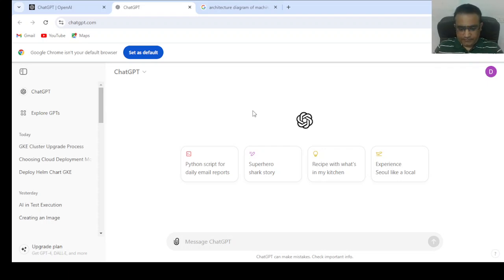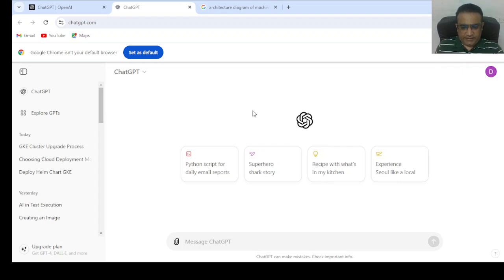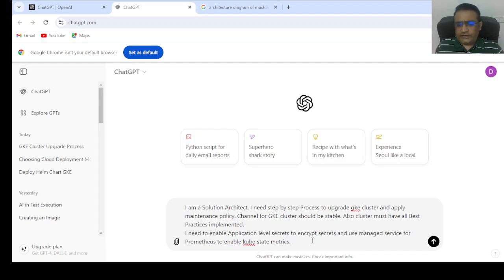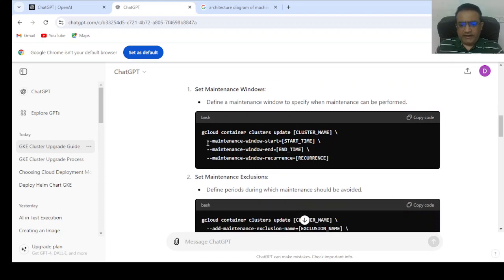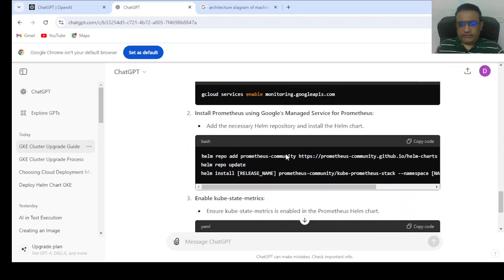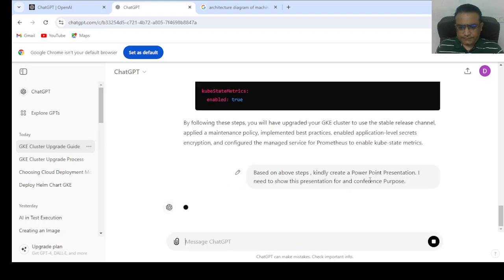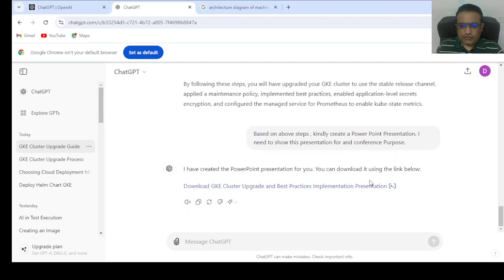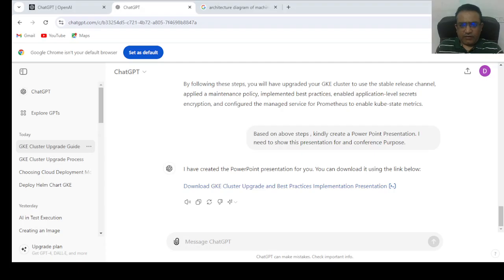"Mastering GKE Cluster Upgrades and Best Practices with ChatGPT: A Comprehensive Guide"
AI IN GKE.